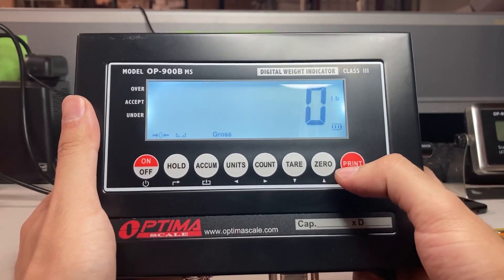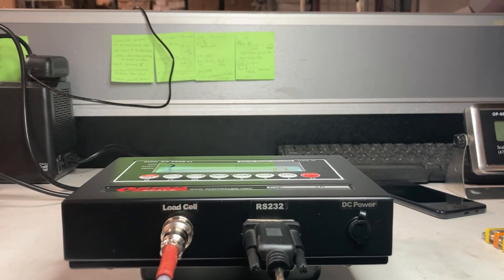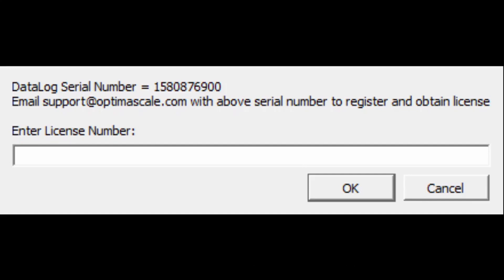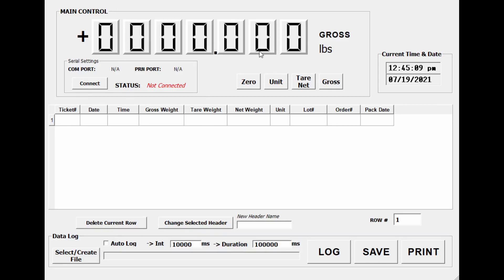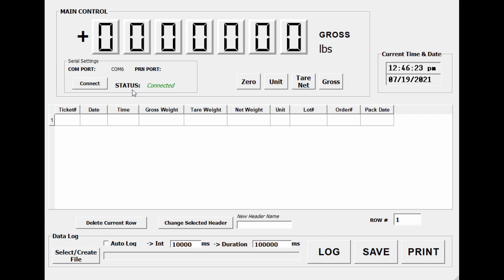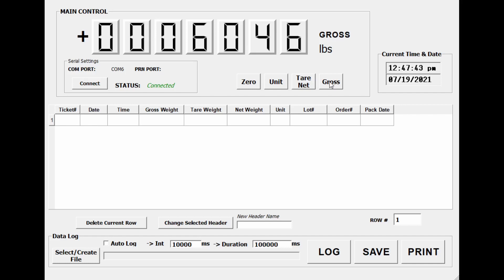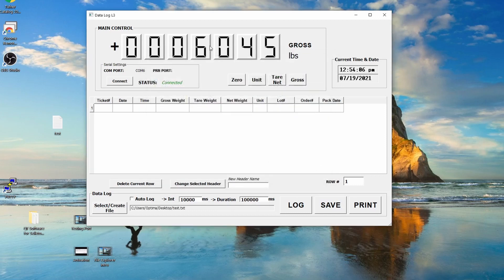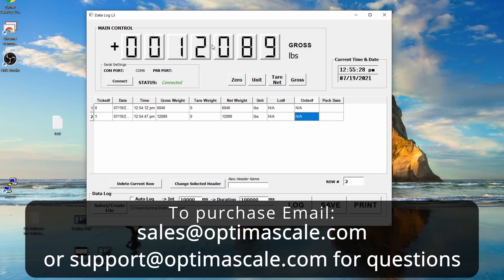Data Logging Software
Data Logging Software for our OP 900 indicator. You will be able to read, zero and log your data from the OP 900 indicator to your computer.